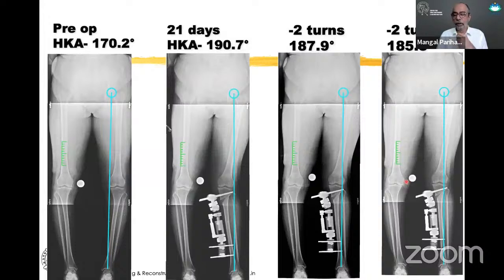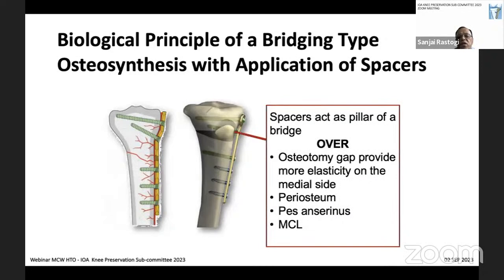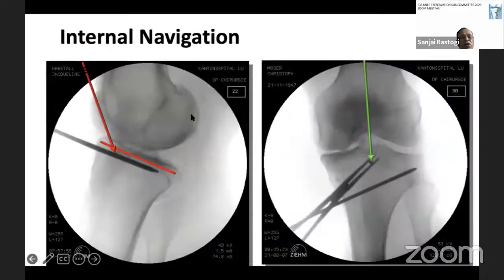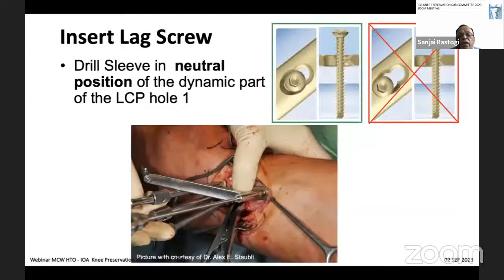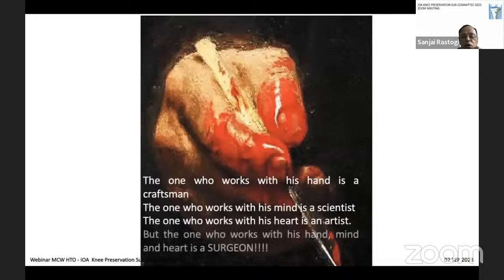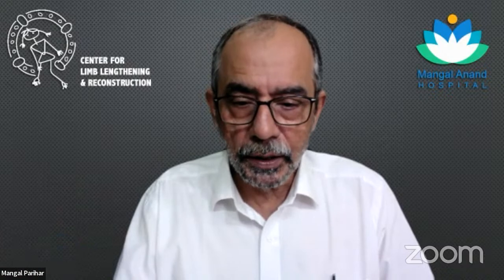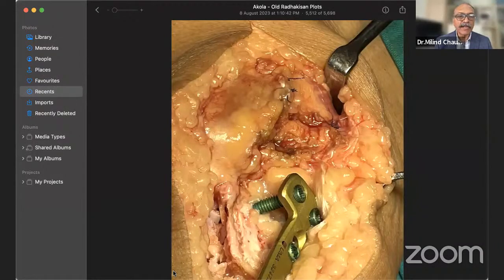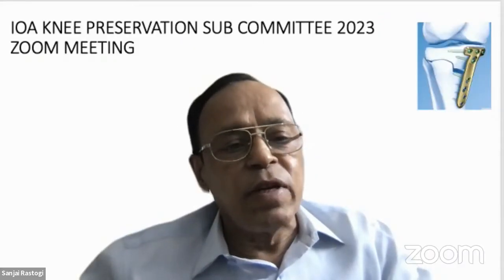IOA Knee Preservation Sub-committee 2023 - Techniques of MOW HTO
🔰IOA Knee Preservation Sub-committee 2023 - 5TH Webinar

▪️ Topic : TECHNIQUES OF MOW HTO

🔆DATE & TIME - Saturday, 2 September 2023, 6:00PM-7:30 PM

🗣️ Speaker : Dr Sanjai Rastogi & Dr Mangal Parihar

✅ Panelist

👨‍⚕️Dr Milind chaudhary
👨‍⚕️Dr Dinesh Thakkar
👨‍⚕️Dr Ravi Mittal
👨‍⚕️Dr Ajit Saigal

🔆Topics

▪️ Introduction of the Topic and Speaker -Dr Sanjai Rastogi

▪️ Fixator assisted OWHTO:How & Why - Dr Mangal Parihar

▪️ Medial Open Wedge HTO with Angle Stable Implant (Tomofix) - Dr Sanjai Rastogi

▪️ Panel Discussion and Q & A - All Faculties

▫️ Concluding remarks - Dr Sanjai Rastogi

👨‍⚕️ Atul Srivastava President. IOA
👨‍⚕️ Ram Chadha President Elect, IOA
👨‍⚕️ Anup Agrawal Vice-President, IOA
👨‍⚕️ Navin Thakkar Secretary, I0A

📺Streaming on OrthoTV & IOATV